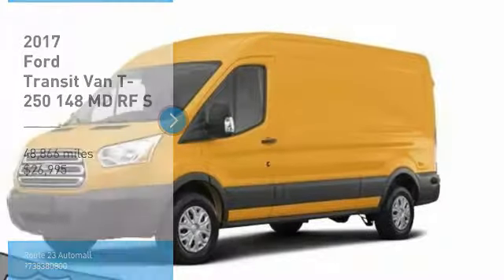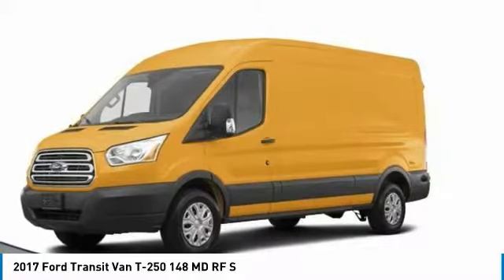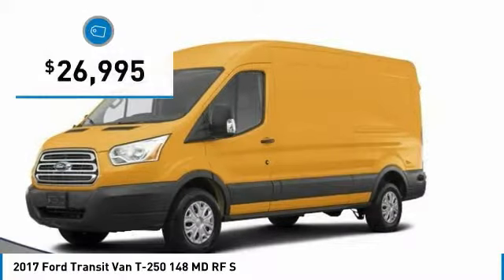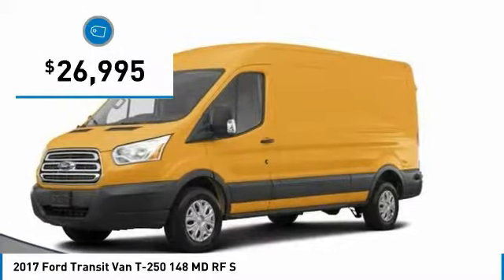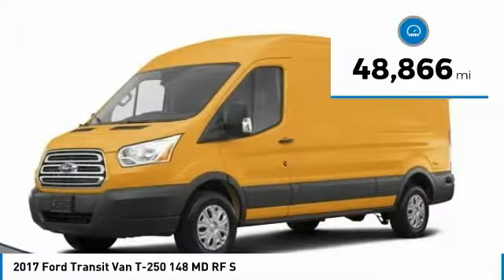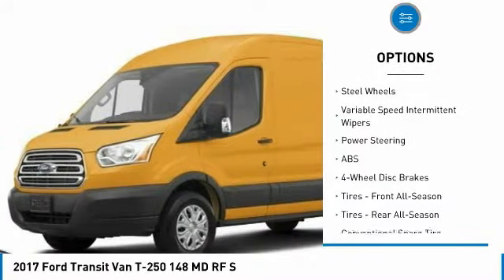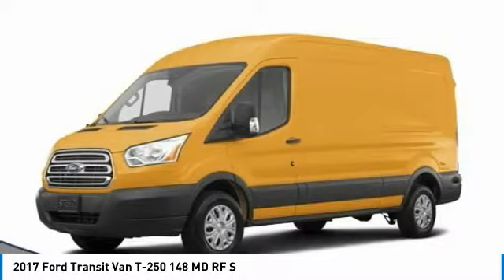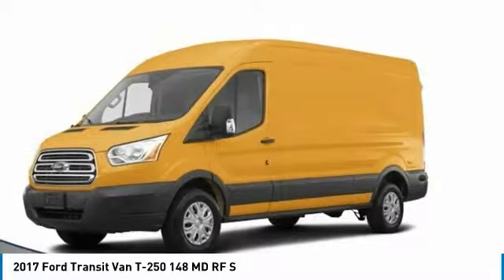2017 Ford Transit Van 61747A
2017 FORD TRANSIT VAN Butler, NJ
Stock# 61747A

1301 Rt. 23 South

3.73 Limited-Slip Axle Ratio. Recent Arrival! Ingot Silver Metallic 2017 Ford Transit-250 Base MEDIUM ROOF 148 ! RWD 6-Speed Automatic with Overdrive 3.7L V6 Ti-VCT 24V

CARFAX One-Owner.

Awards:
* 2017 KBB.com Brand Image Awards * 2017 KBB.com 10 Most Awarded Brands

Reviews:
* Numerous available configurations help provide plenty of cargo-carrying capability; strong and fuel-efficient gasoline and diesel engines; Sync 3 infotainment system is extremely easy to use; pleasant road manners for a van. Source: Edmunds